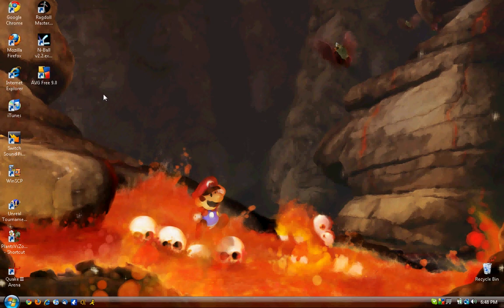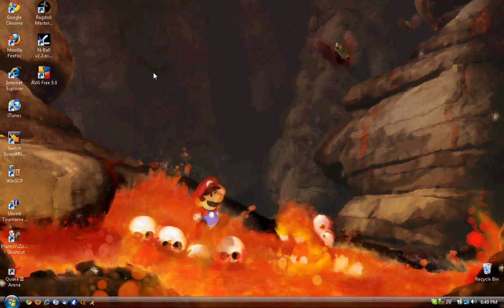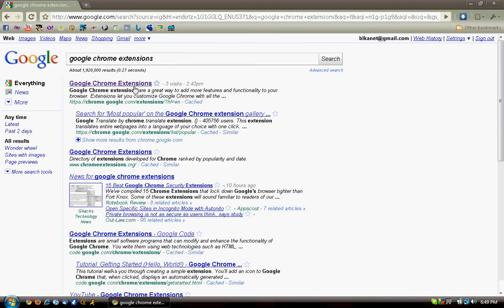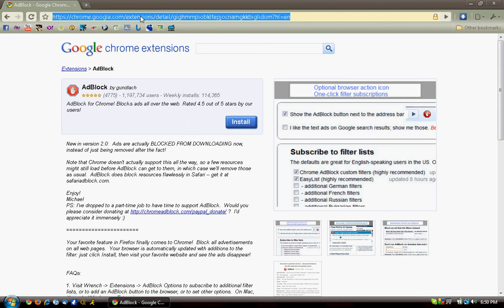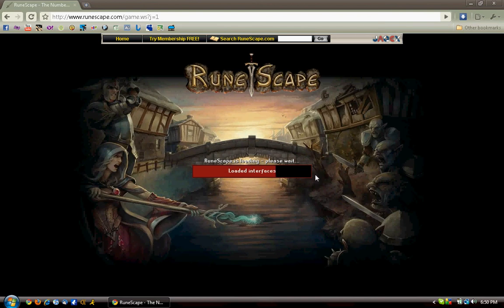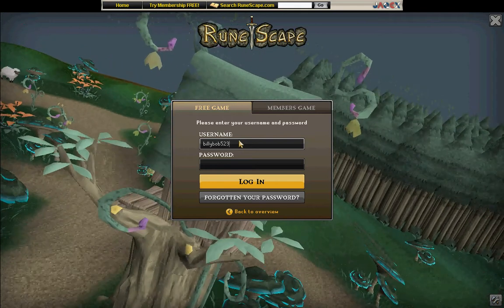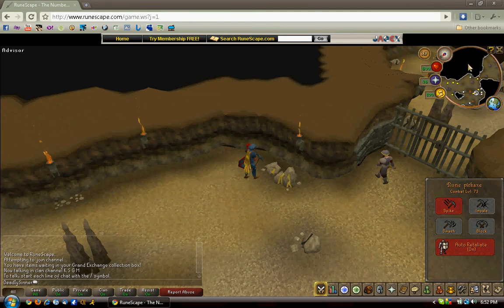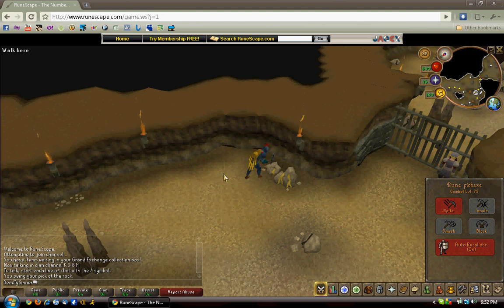Get Runescape in Full Screen at High Quality as Free Player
Just a tutorial on getting full screen runescape without being a member